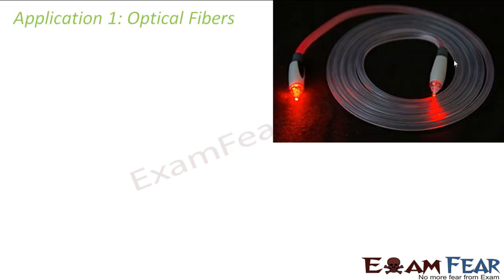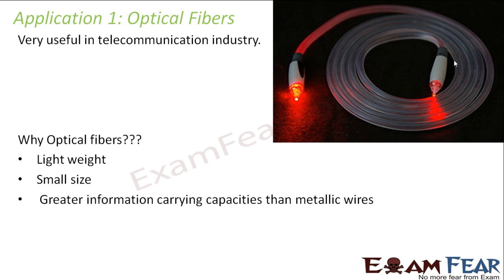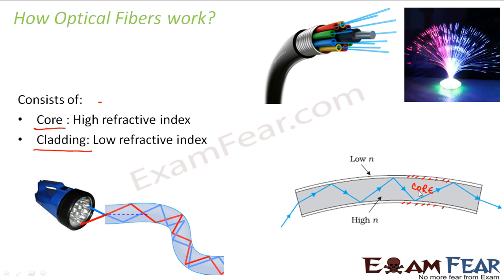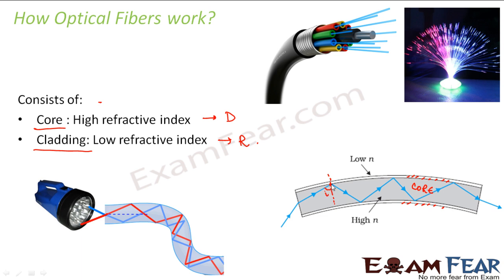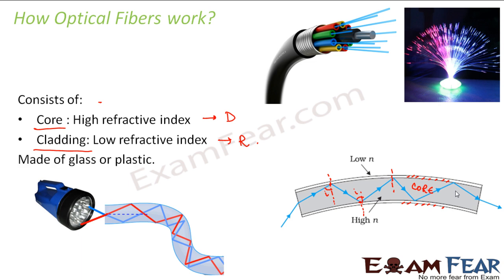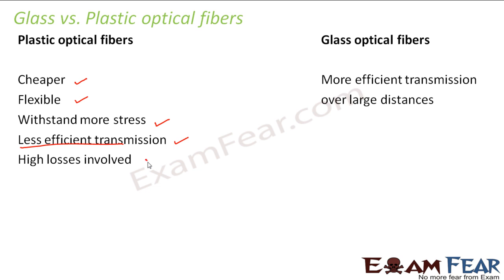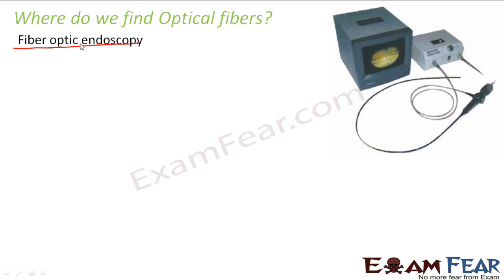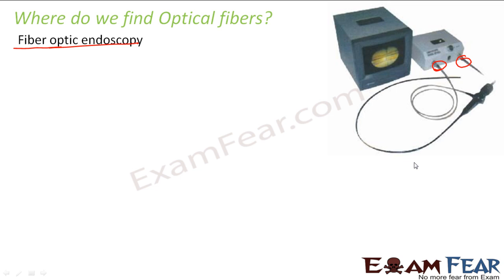Physics Ray Optics part 22 (Optical Fibers: Total internal reflection) CBSE class 12